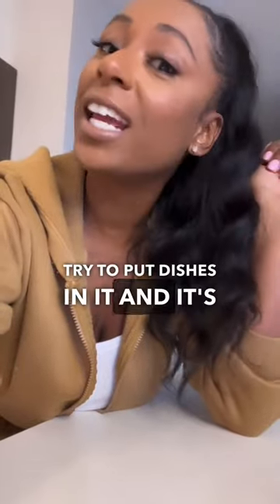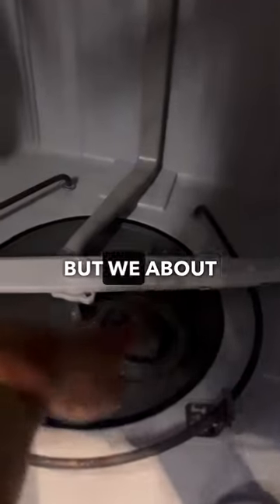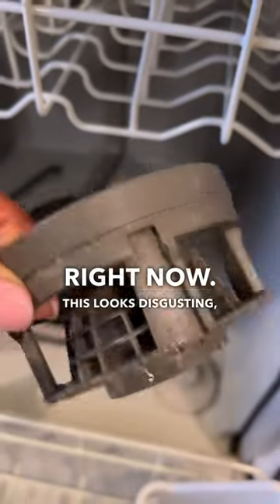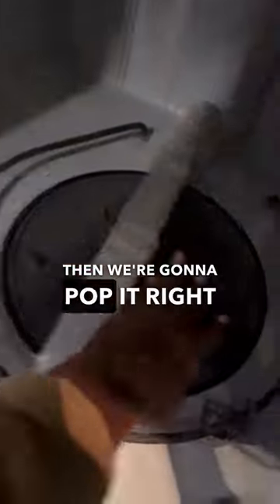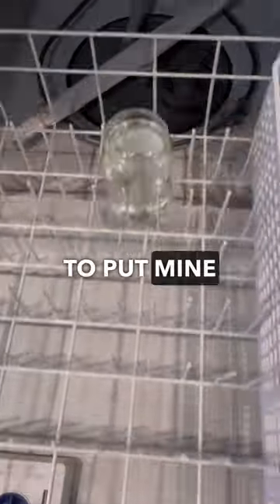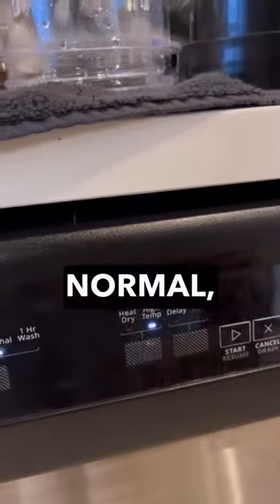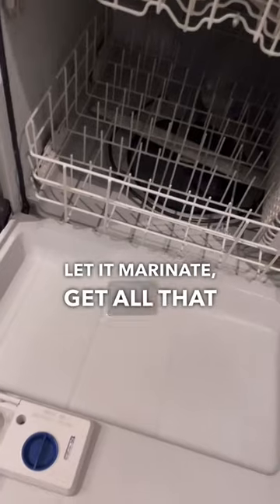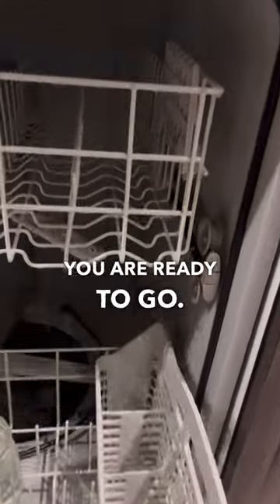How to clean your dishwasher using vinegar